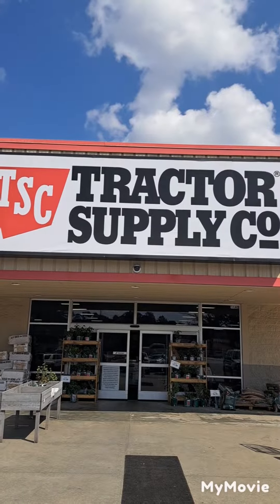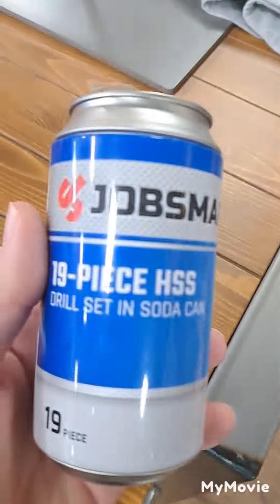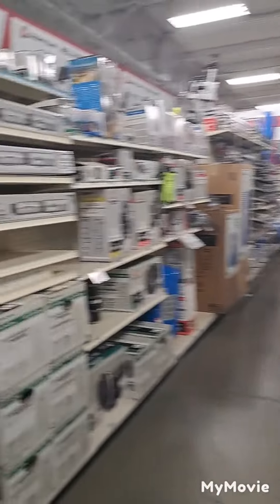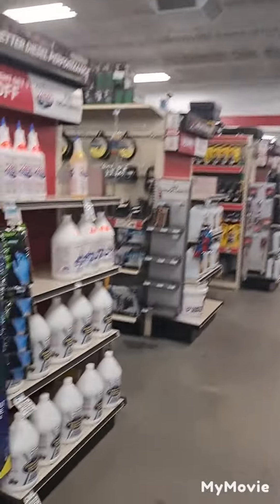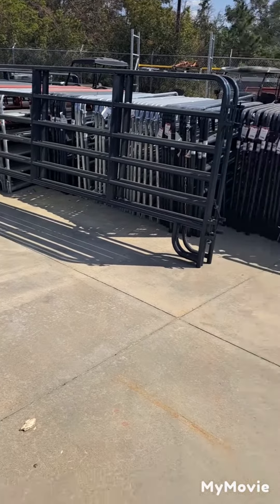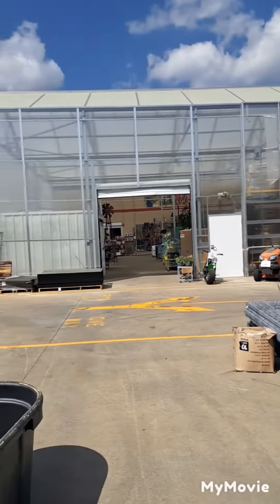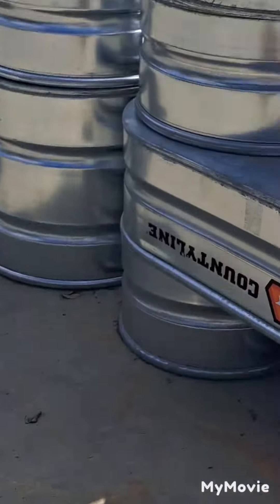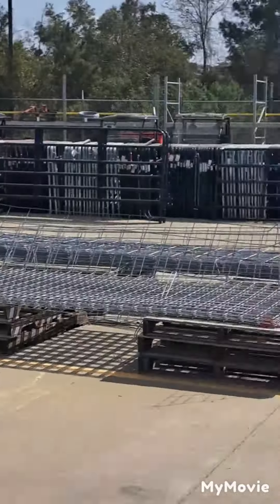Tractor Supply in Brunswick Georgia